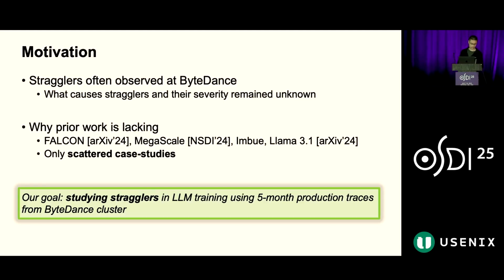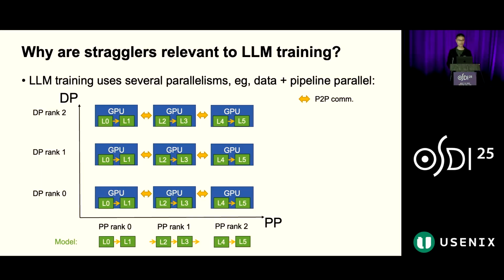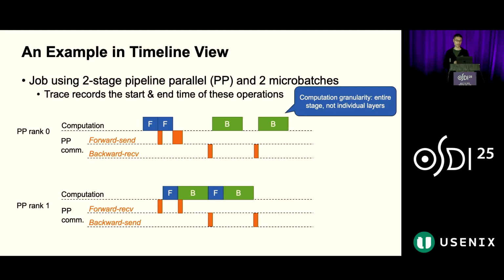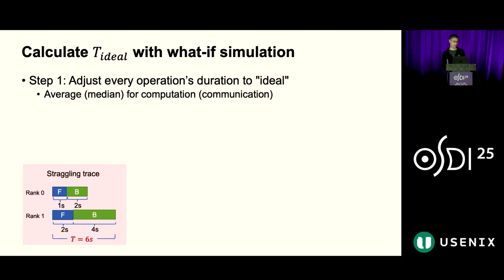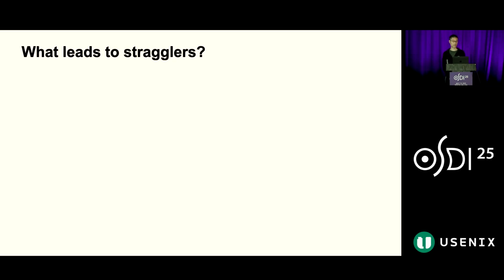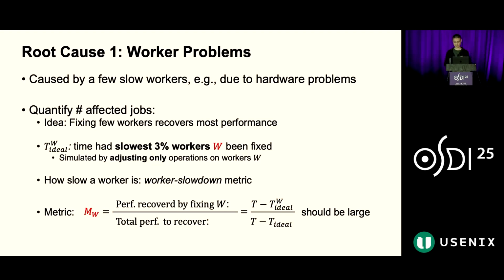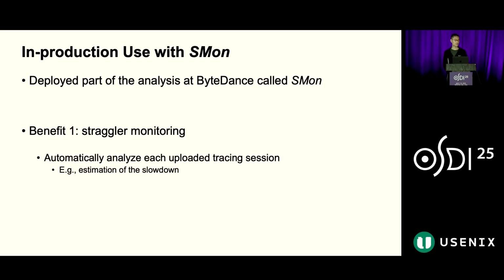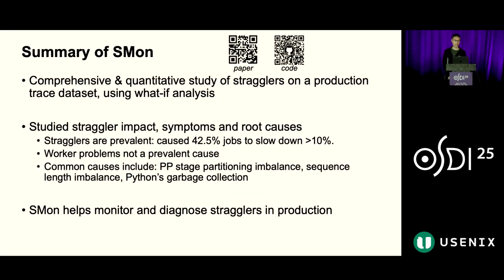OSDI '25 - Understanding Stragglers in Large Model Training Using What-if Analysis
Understanding Stragglers in Large Model Training Using What-if Analysis

Large language model (LLM) training is one of the most demanding distributed computations today, often requiring thousands of GPUs with frequent synchronization across machines. Such a workload pattern makes it susceptible to stragglers, where the training can be stalled by few slow workers. At ByteDance we find stragglers are not trivially always caused by hardware failures, but can arise from multiple complex factors. This work aims to present a comprehensive study on the straggler issues in LLM training, using a five-month trace collected from our ByteDance LLM training cluster. The core methodology is what-if analysis that simulates the scenario without any stragglers and contrasts with the actual case. We use this method to study the following questions: (1) how often do stragglers affect training jobs, and what effect do they have on job performance; (2) do stragglers exhibit temporal or spatial patterns; and (3) what are the potential root causes for stragglers?